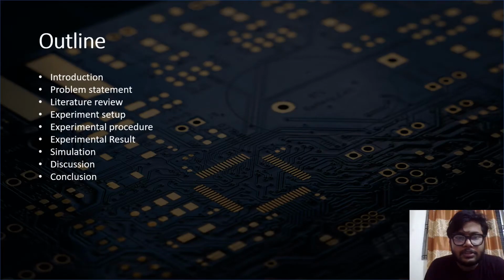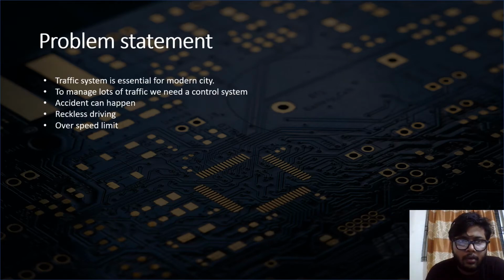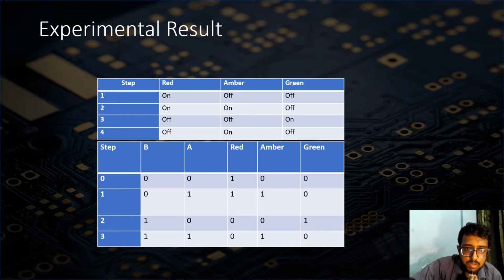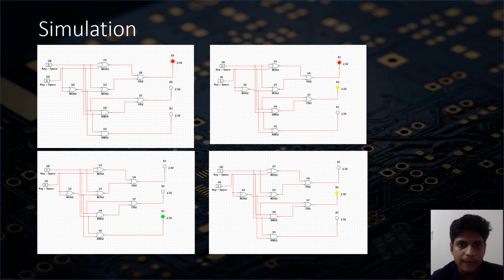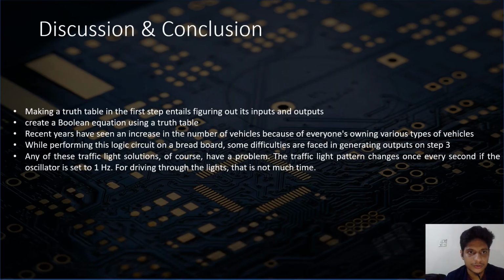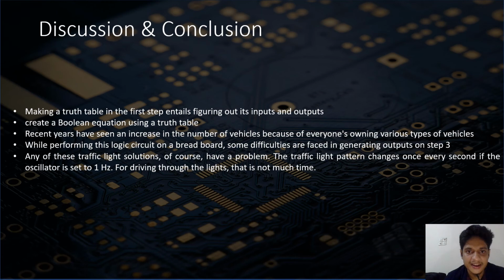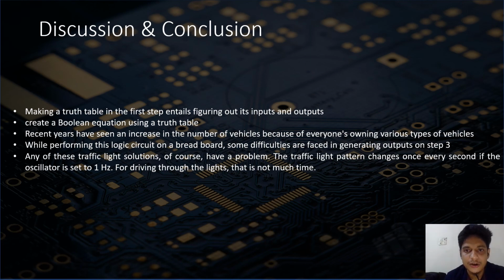Traffic Light System DLC Presentation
We implemented a two ways traffic light control system. This project helps traffic to control two ways at the same time.